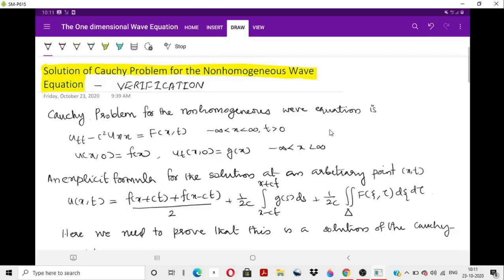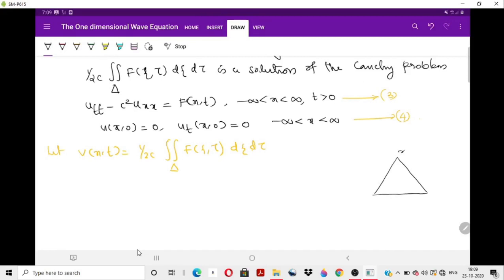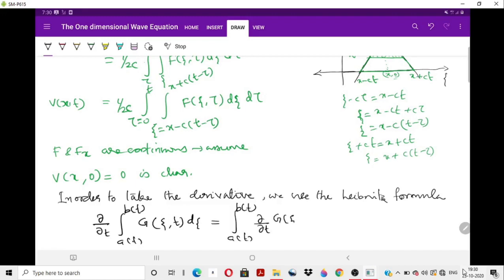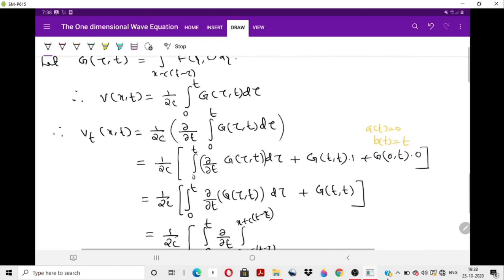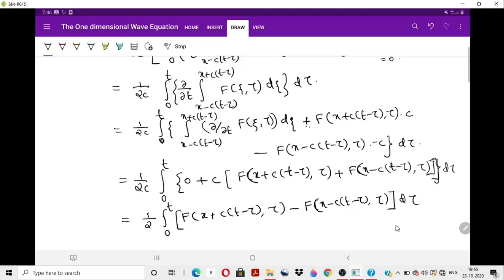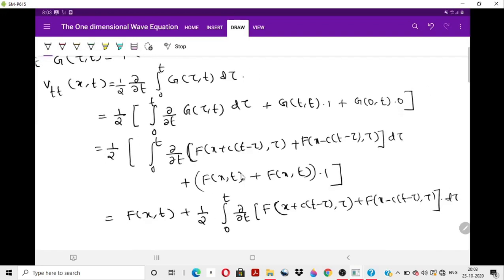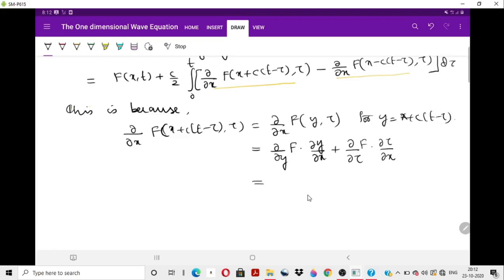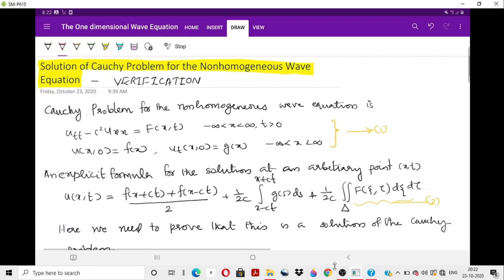Lecture 11- Cauchy Problem for the Non homogeneous Wave Equation- Part 3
Verification of th e solution for the Cauchy Problem for the Non homogeneous Wave Equation.